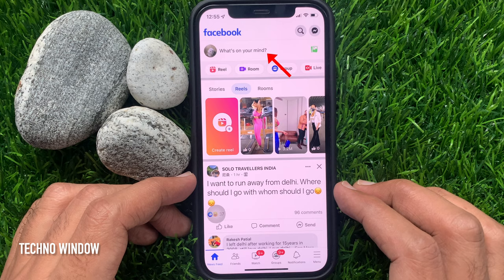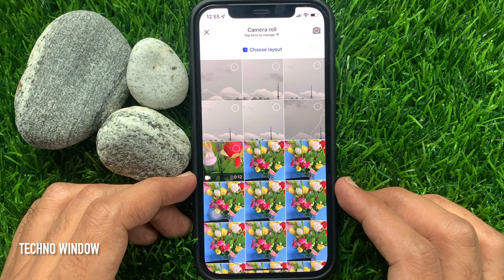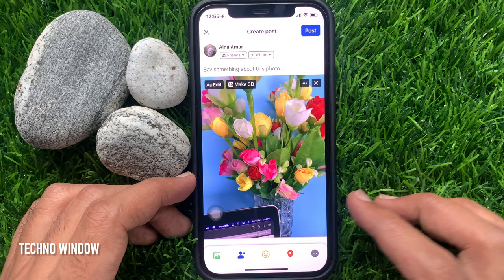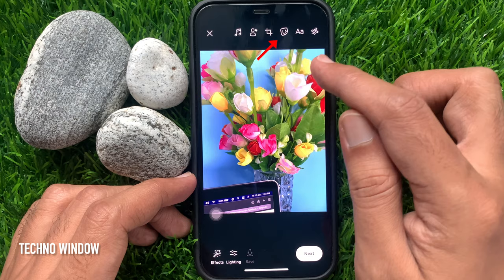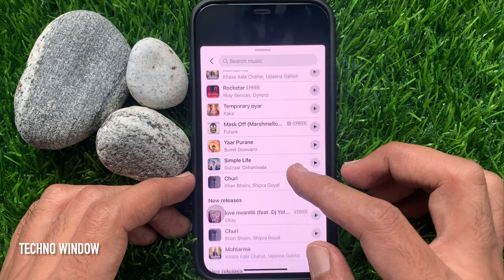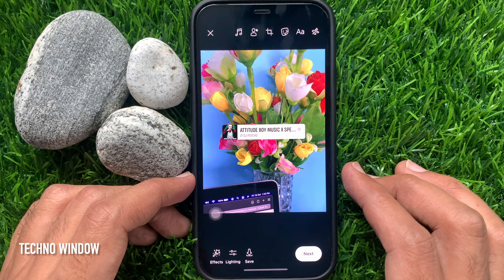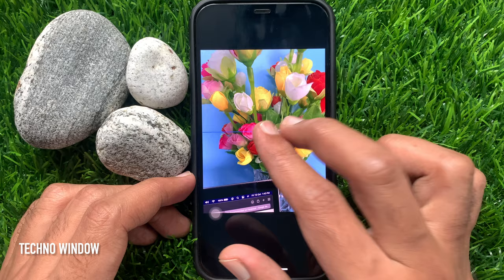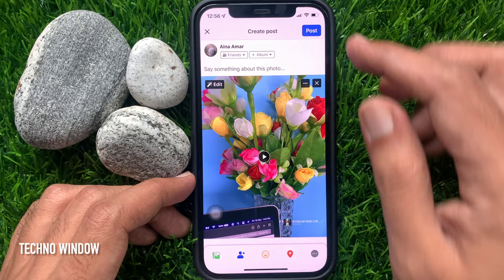How To add Music to Facebook Post (2021)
Facebook Now Lets You Add Songs to Photos, Videos. Just Upload or take a photo or video, tap edit button and tap on the sticker icon and select the music sticker. Once you find the song of your choice, you can pick the perfect part to share and add the sticker with the artist and song name.Please like and subscribe to my channel and press the bell icon to get new video updates.